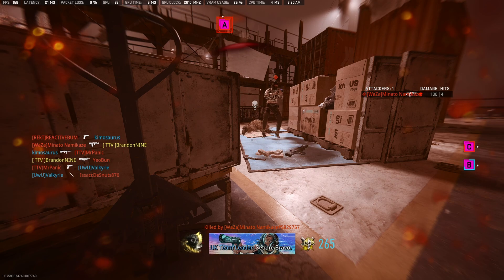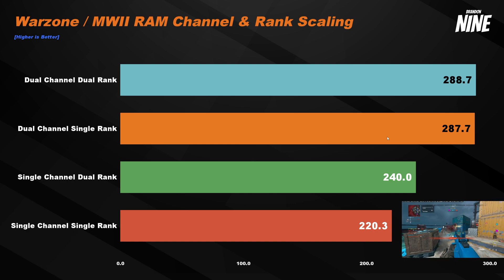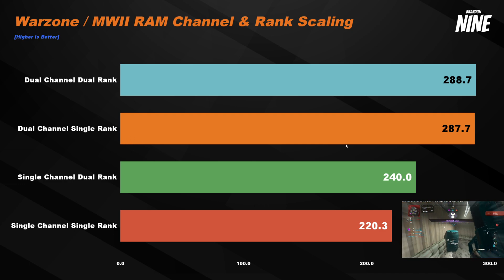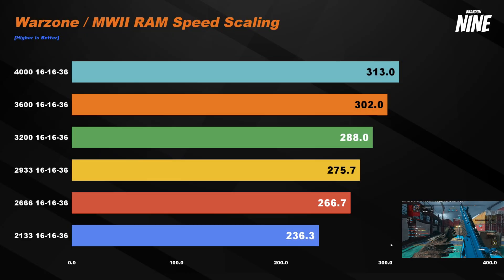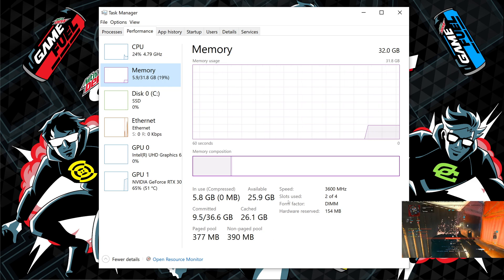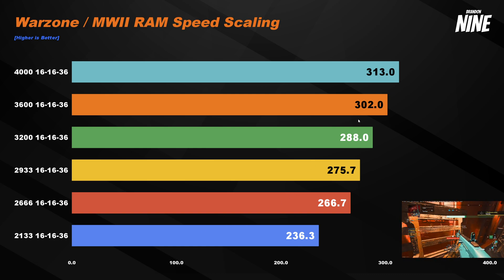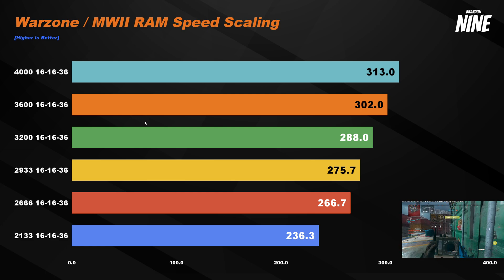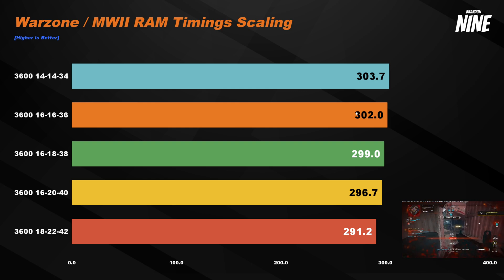How to get the BEST FPS in Warzone: How much does RAM Settings Matter?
Welcome to my Warzone RAM optimization guide! If you've ever wondered why your gaming PC isn't delivering the FPS you expected in Warzone or experienced those frustrating stutters and frame drops during crucial moments, you're in the right place. Today, we dive deep into the world of RAM and how it can significantly impact your Warzone performance. Spoiler alert: RAM is more important than you might have thought!

In this video, we'll explore essential topics like how much RAM you need for optimal performance, the significance of RAM stick placement in your motherboard, the importance of RAM speed, and how RAM timings can affect your gaming experience. I'll also provide FPS comparisons to showcase the real-world impact of these factors in Warzone.

It helps me keep creating content like this. Let's get started on your journey to better Warzone performance!

If you're unsure about your RAM configuration or want to maximize your Warzone experience, this video is a must-watch.

00:00 Intro
00:28 RAM Capacity
00:46 RAM Stick Quantity and Orientation
03:22 RAM Speed
05:26 RAM Timings
06:36 Is It Worth It?